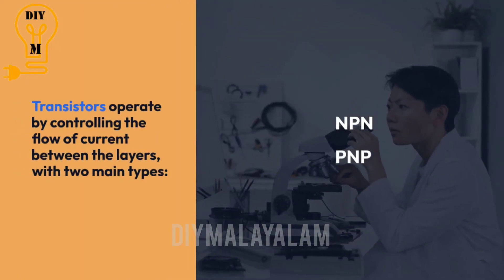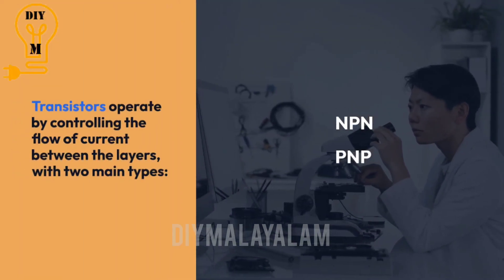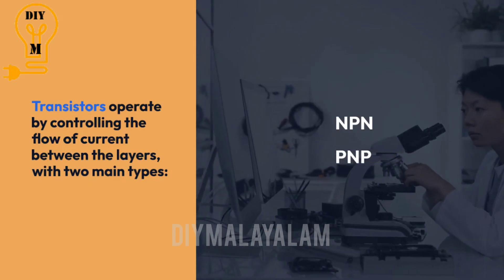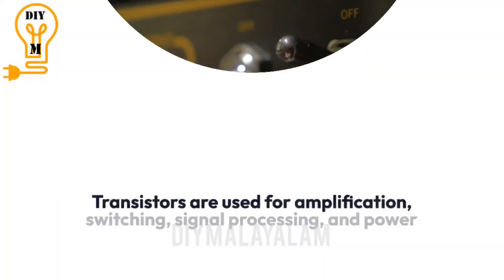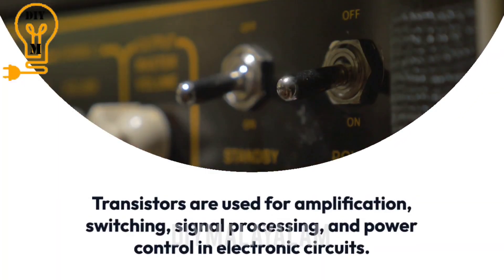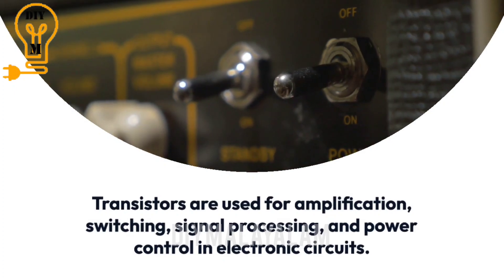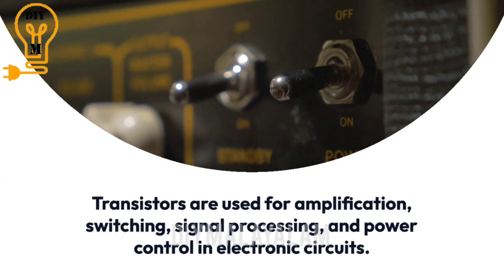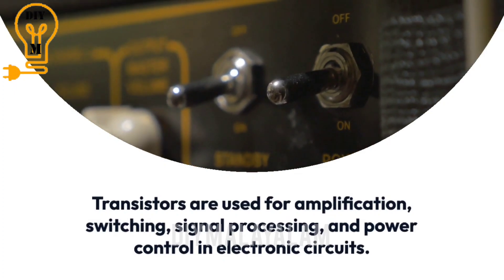HOW TO CREATE AI VIDEOS USING SCRIPT PLEASE COMMENT FOR FULL VIDEO